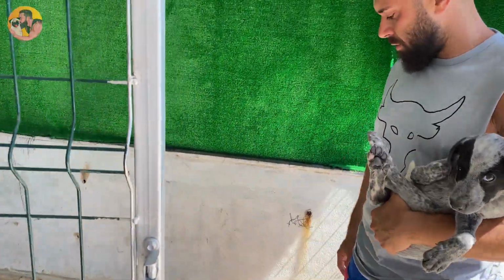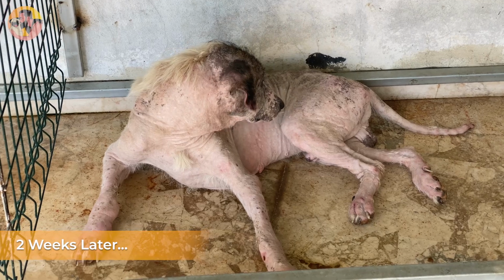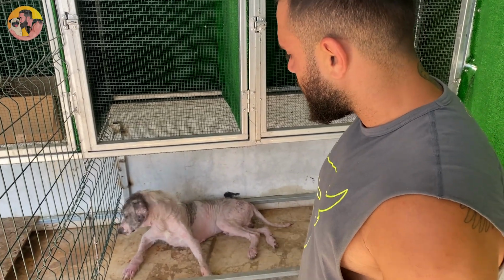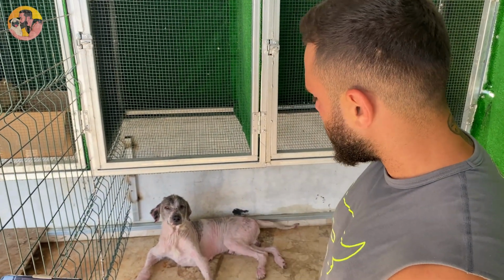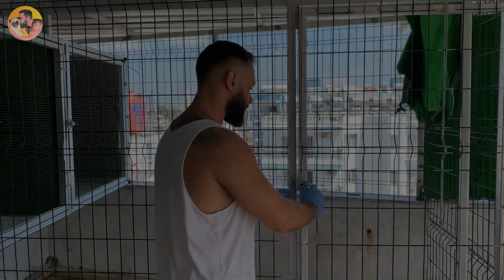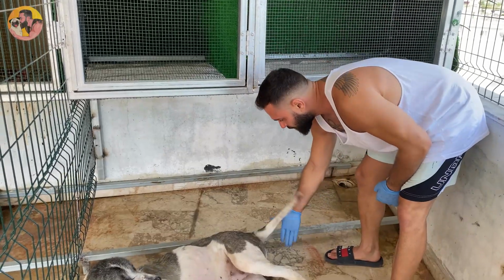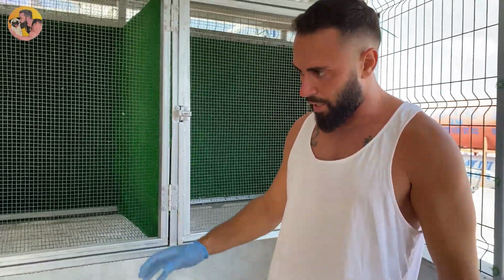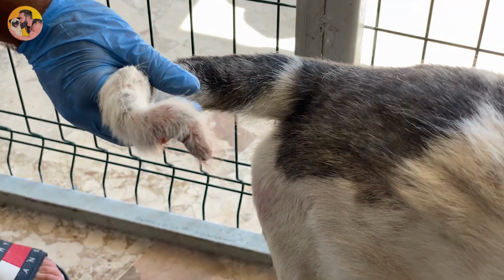Giant white kangal from aggressive to humble! Watch the incredible transformation!!!